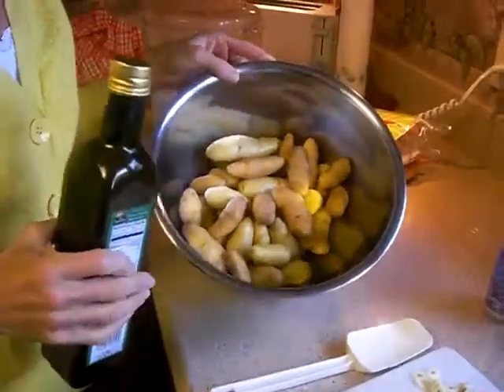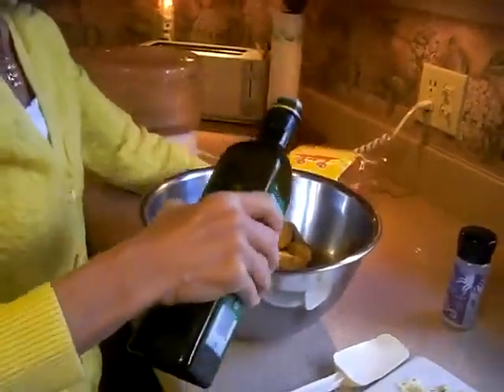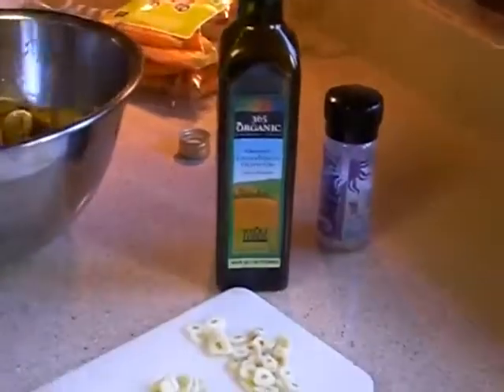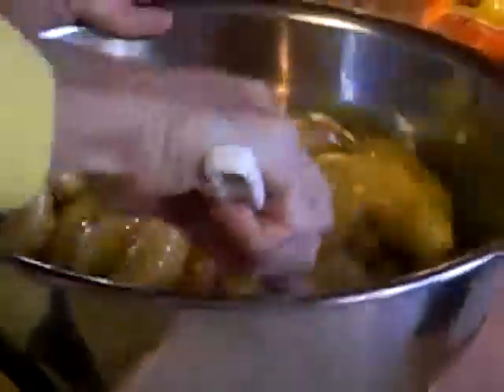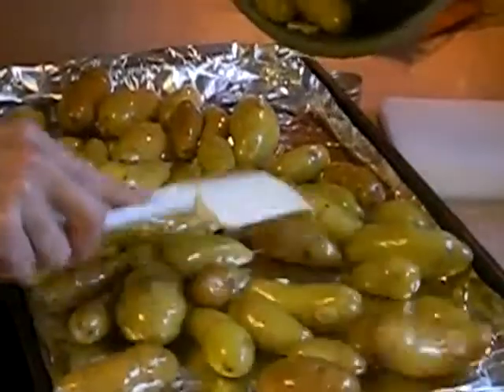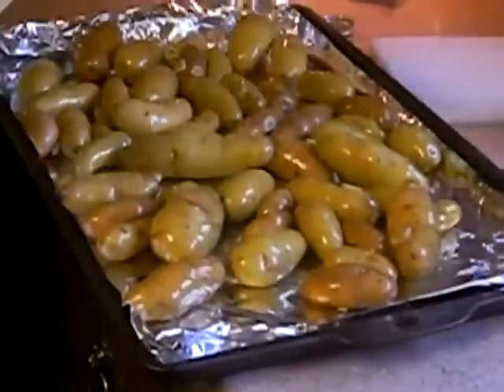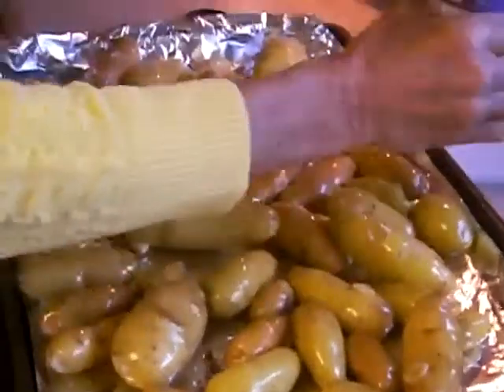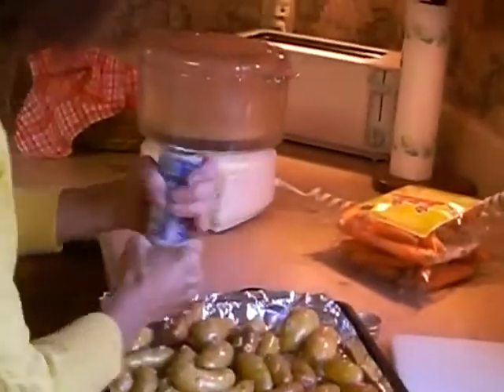DeMaria Kitchen Finger ling potatoes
Debbie DeMaria is showing you a simple recipes that we use for entertaining.  We normally do not eat a lot of white potatoes.  By the way, white potatoes are a part of the night shade family and may create mid back pan.  for mor recipes and Healthy Cooking with the DeMaria's